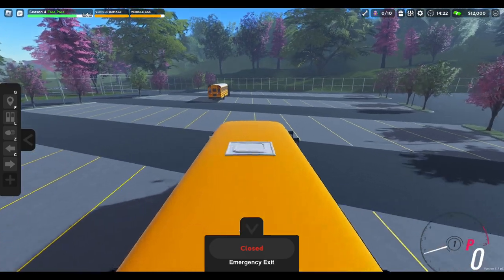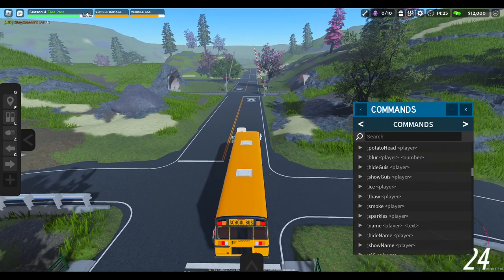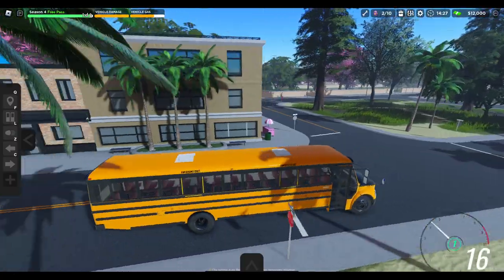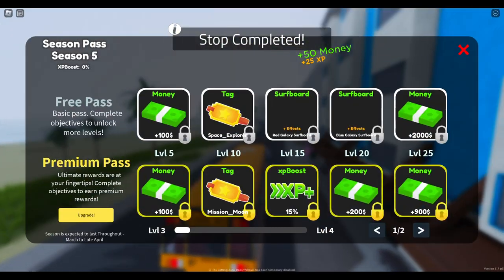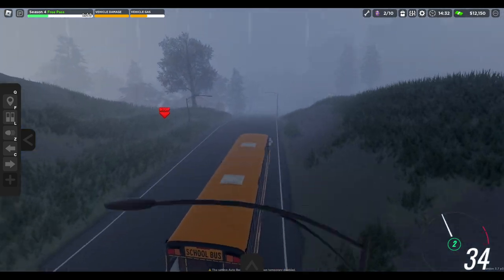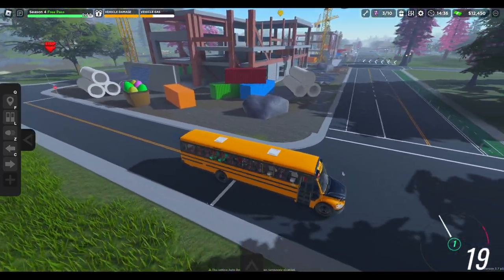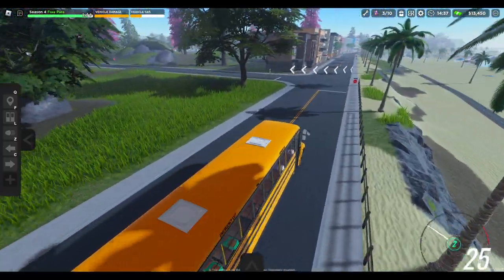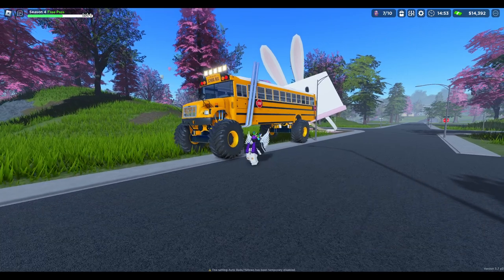Roblox | School Bus Simulator 23 | Easter & Railway Update Review